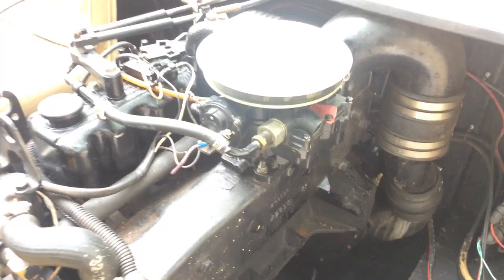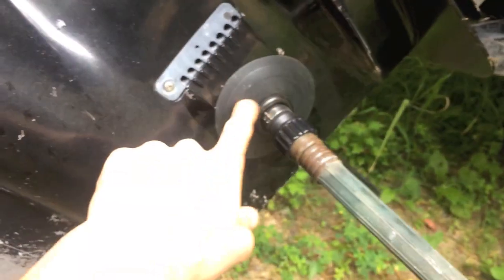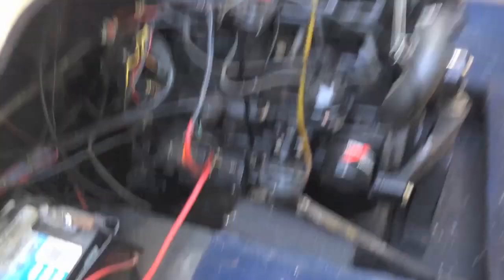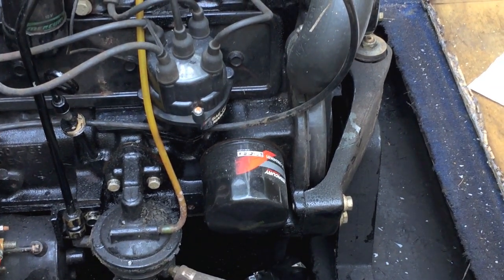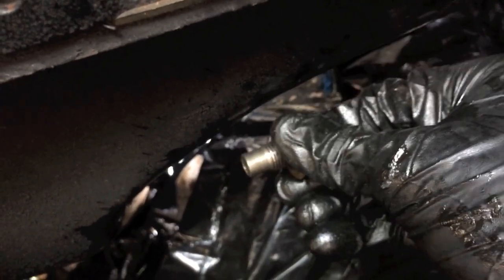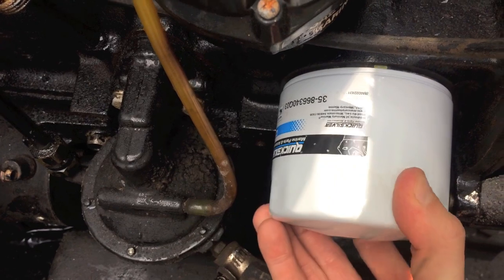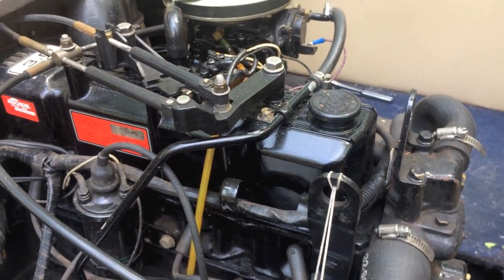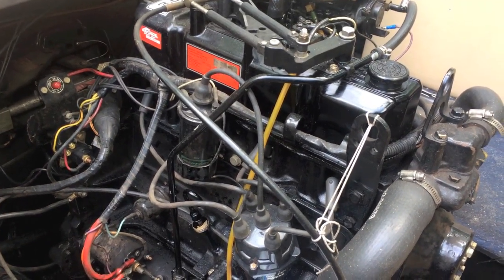Change Mercruiser 3.0L inboard engine oil - Fresh clean oil for the summer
Oil filter

Point gap feeler gauge

Distributor Cap

Distributor tuneup kit

Trim Limit/Sender Solenoids

Ignition coil:

Fuel filter

Spark plugs

Spark plug gap tool

Wire and boot set

Ratchet socket set

1.  Replace Mercruiser inboard Trim Limit and Sender Solenoids

2.  Replace Mercruiser inboard 12v Ignition Coil

3.  Replace inboard Distributor cap rotor and points

4.  Replace Mercruiser outdrive Anode kit

5.  Replace Mercruiser outdrive Trim Rams and Hydraulic Lines

6.  Air bleed hydraulic Trim Rams and lines

7.  Replace Mercruiser 3.0l inboard spark plugs and wires

8.  Upper unit rebuild (PART 1)

9.  Lower unit rebuild (PART 1)

10.  Replace bellows/shift cable/water pump

11.  Replace Trim Limit and Sender switches

12.  How to calibrate/align Trim Limit and Sender switches